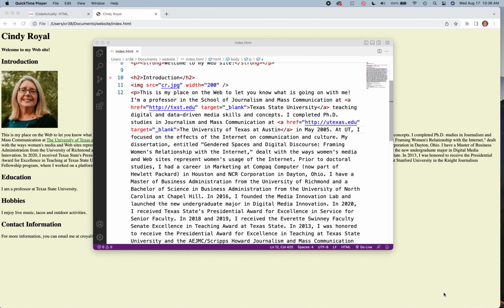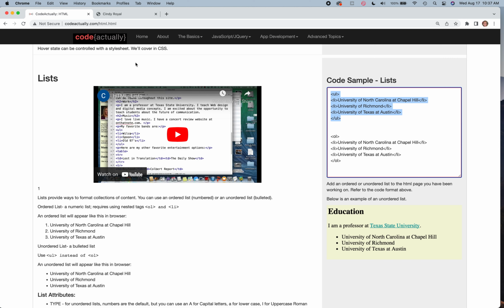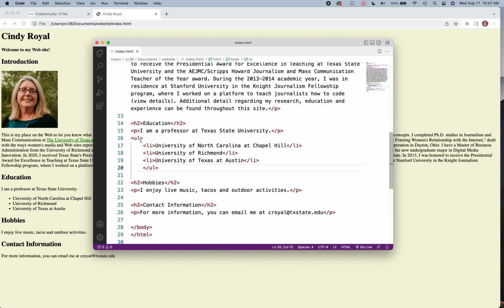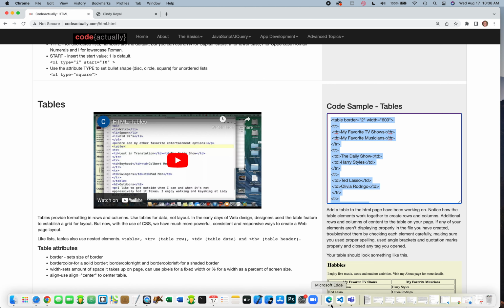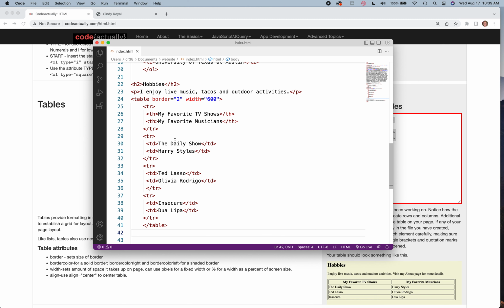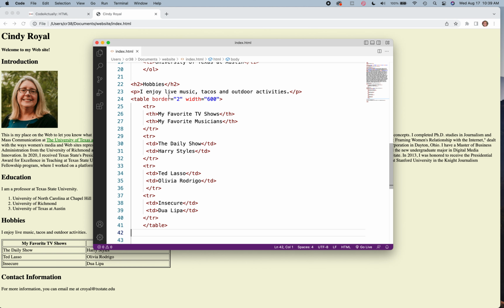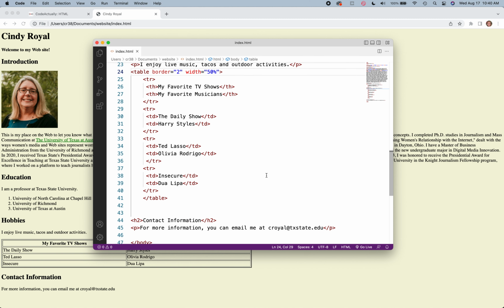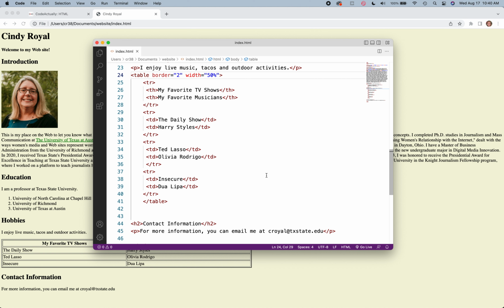HTML Lists & Tables